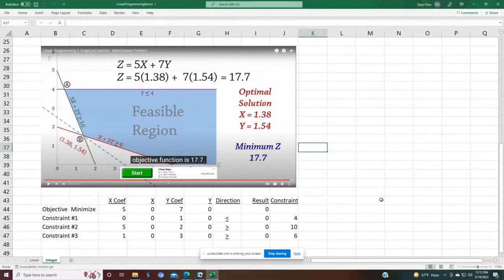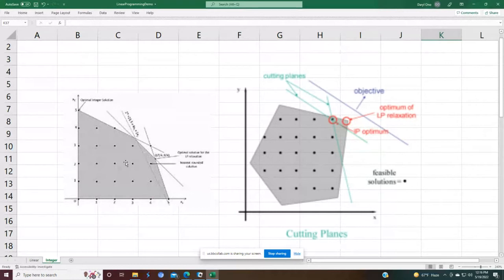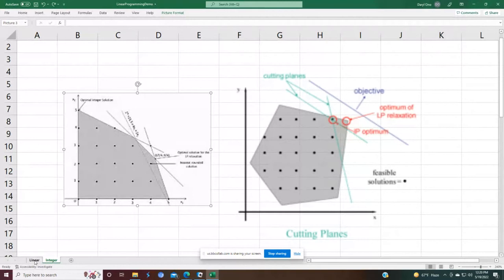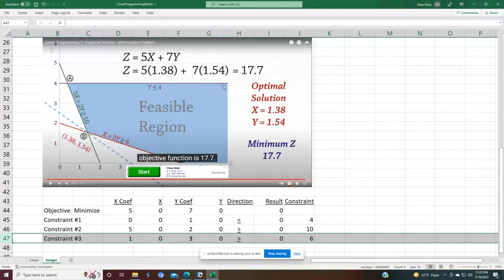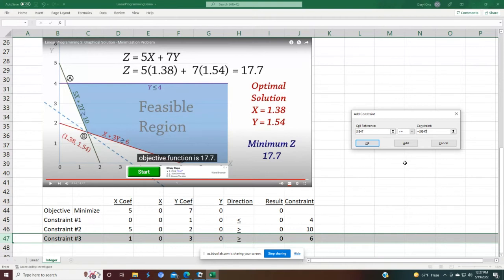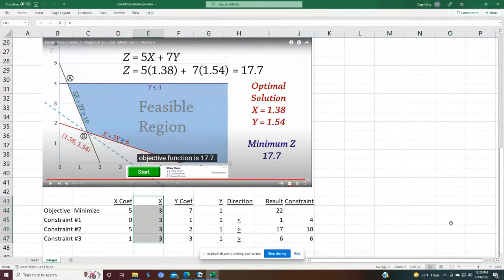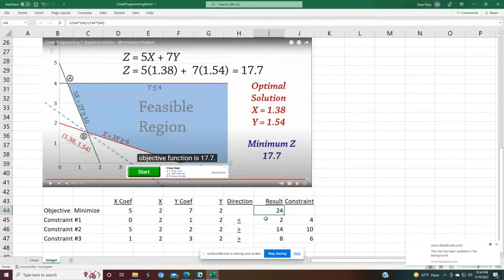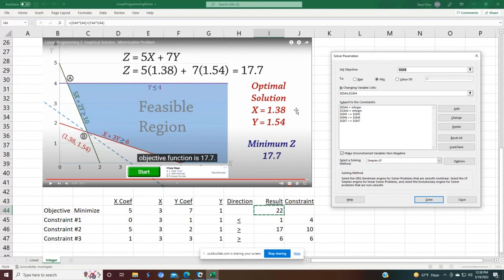Integer Programming Demonstration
This is a demonstration of integer programming using MS Excel.  A previous linear programming example is used as a comparison.